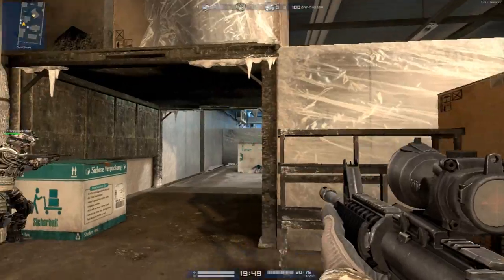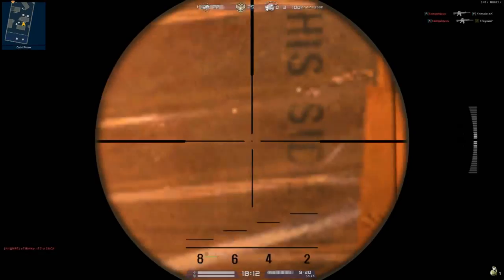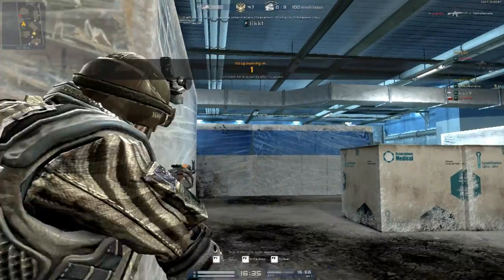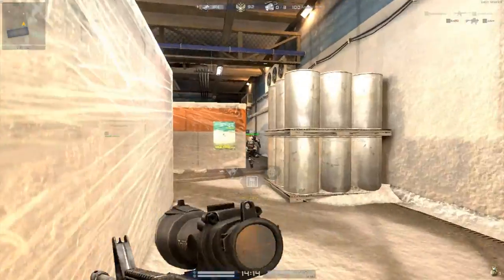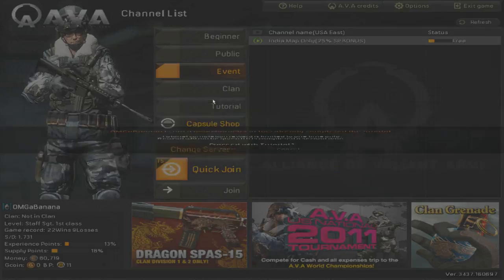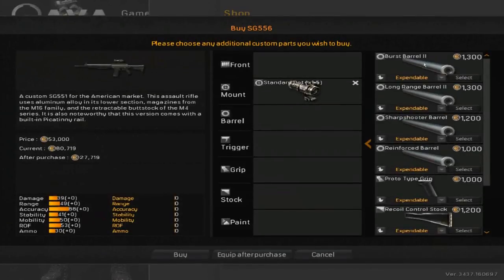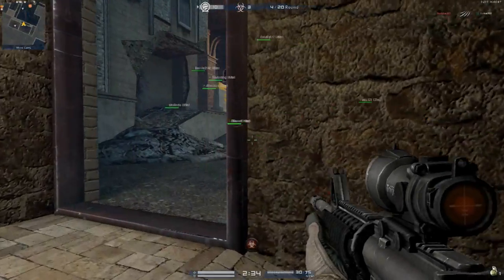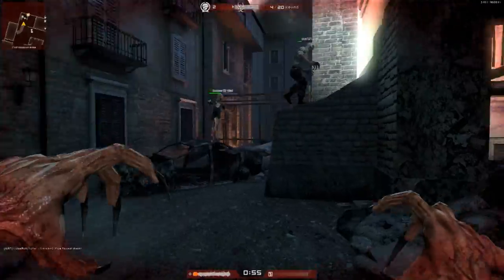Alliance of Valiant Arms / Channel Update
Hey guys this is what has been going with omgabananalol! Sorry about not posting vids will be making more LoL vids shortly!